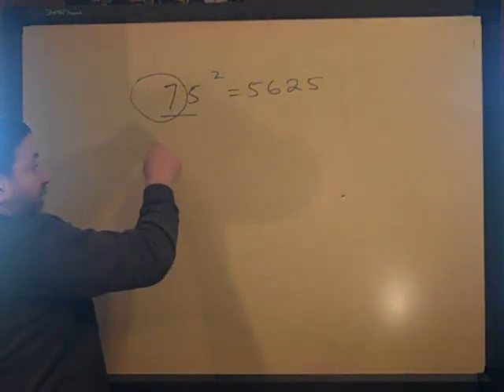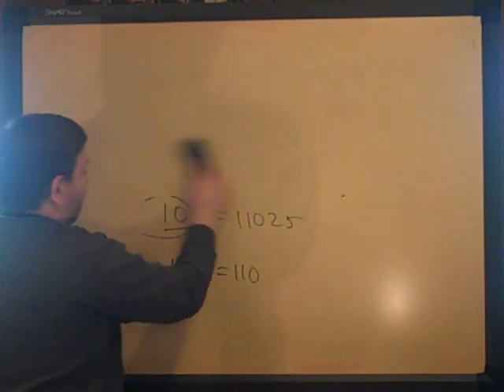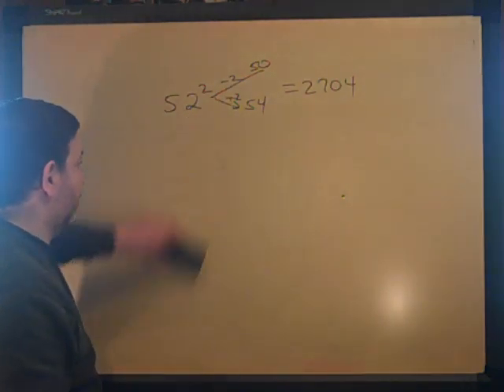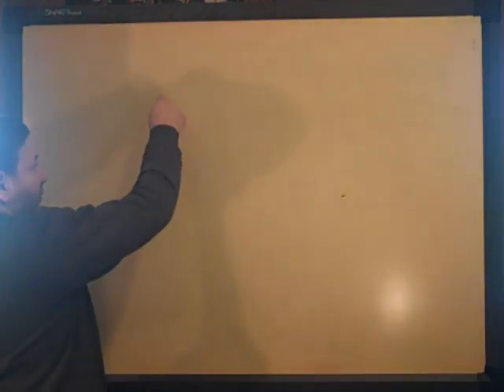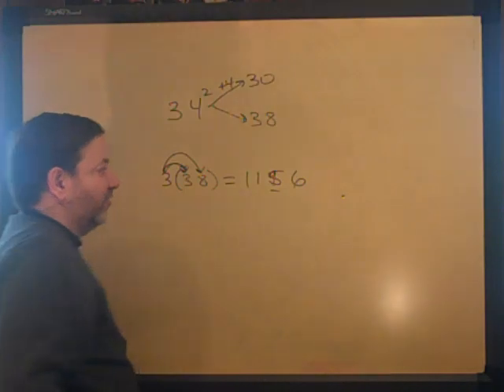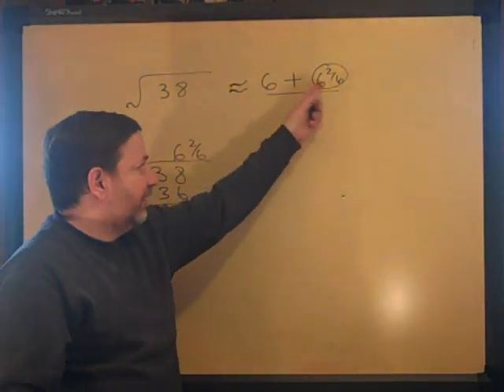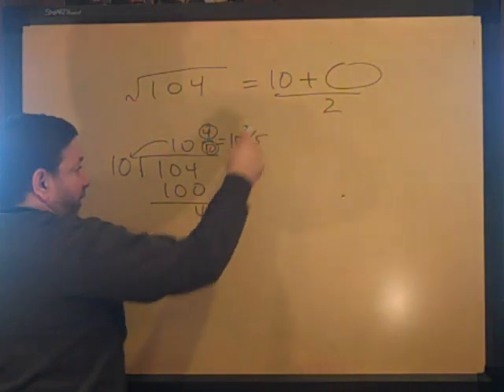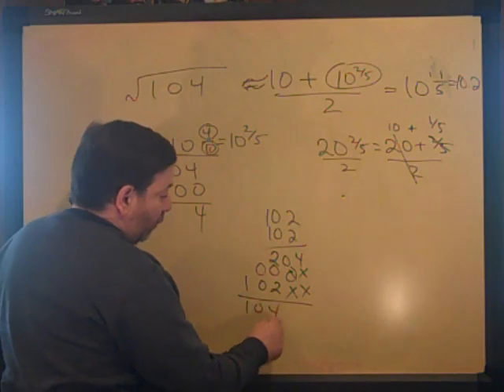I dare you to watch this video and not buy it!